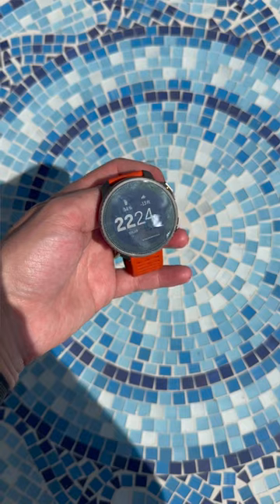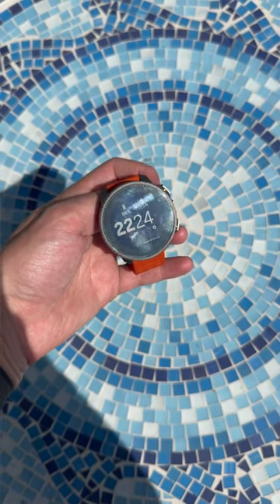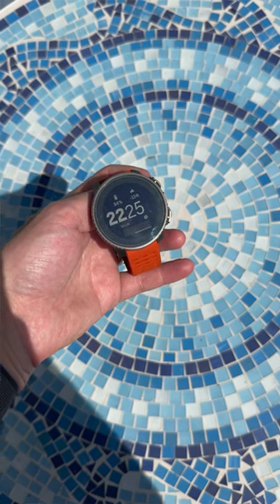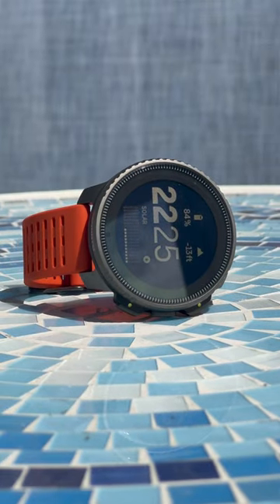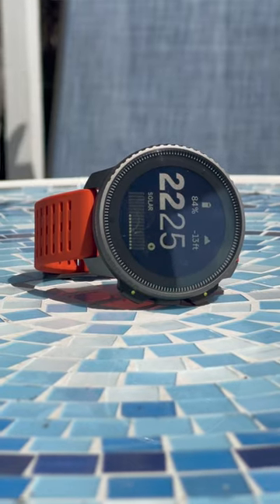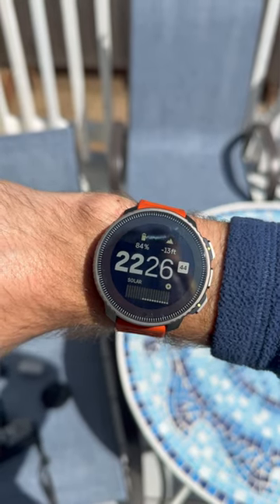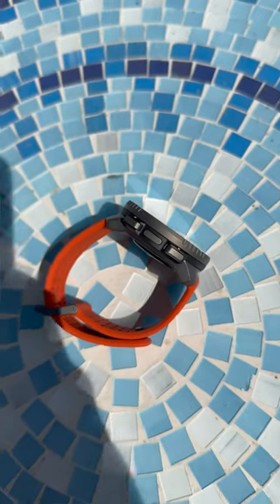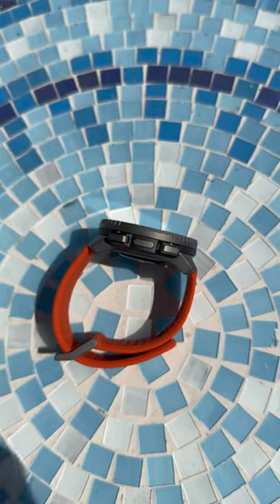Suunto Vertical Smartwatch Review!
I’ve been using the Suunto Vertical for a while now, and it’s a pretty cool watch. On top of the sleek design, it offers some great hiking features, including a built-in GPS and offline maps. Plus, it can charge with a built-in solar panel!